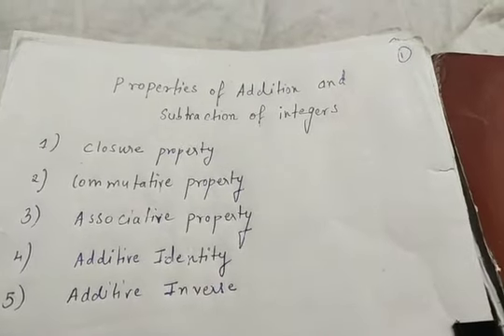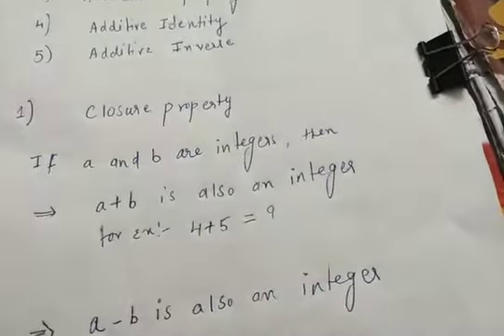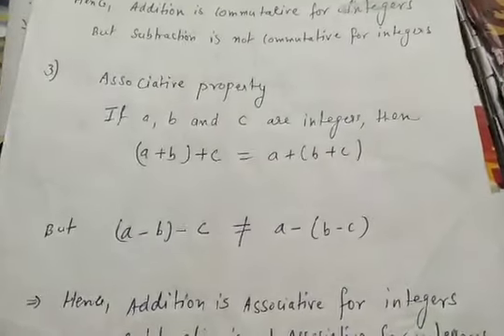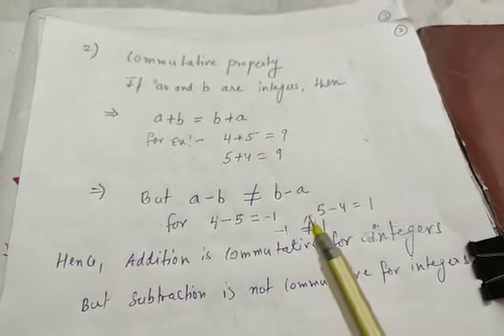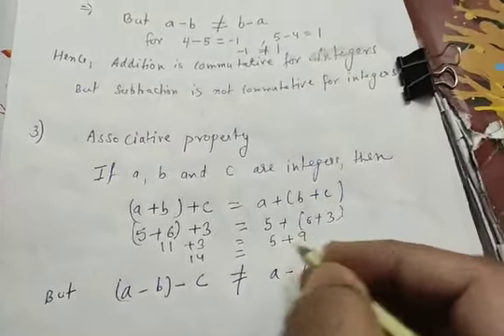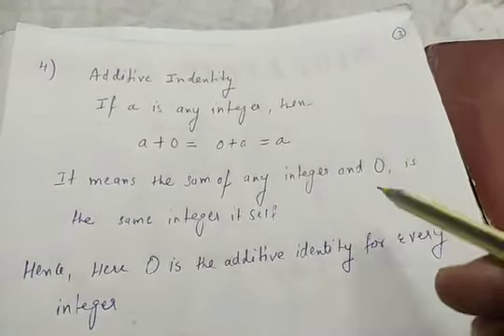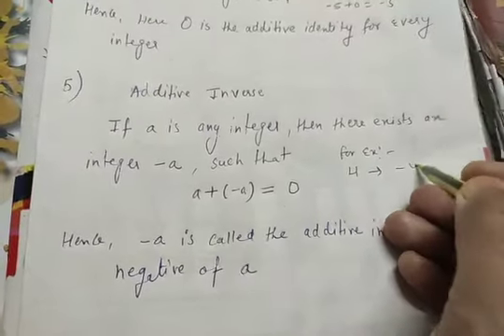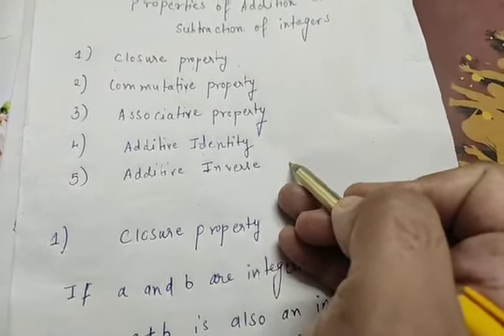Class 7 Properties of addition and subtraction